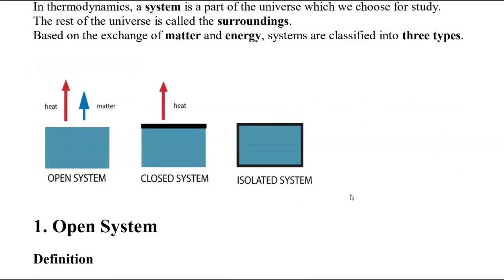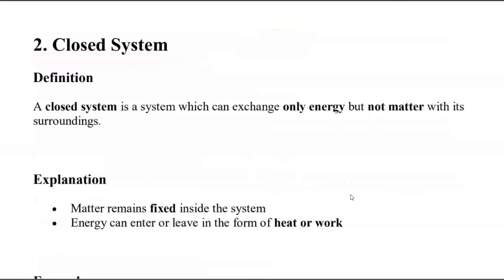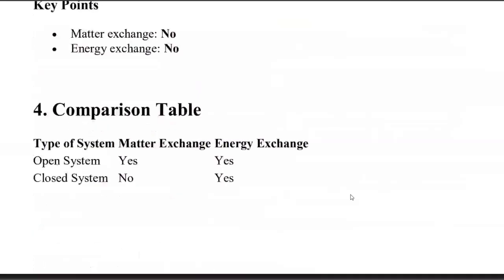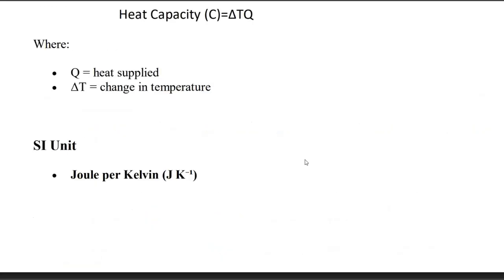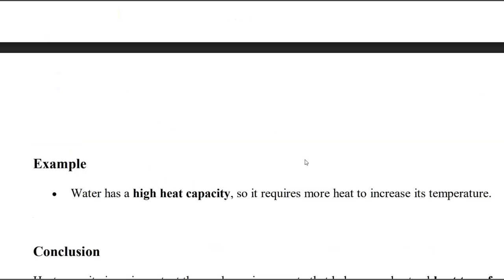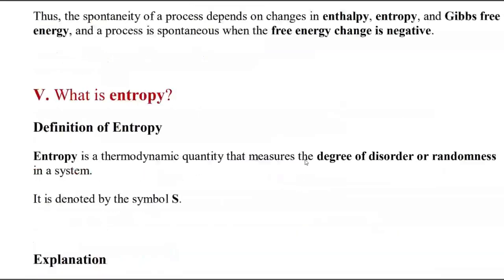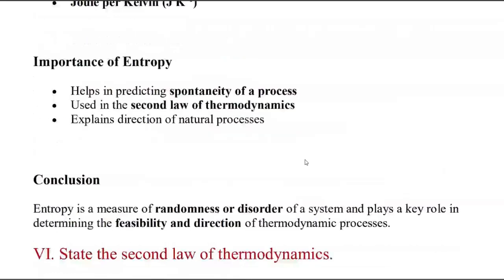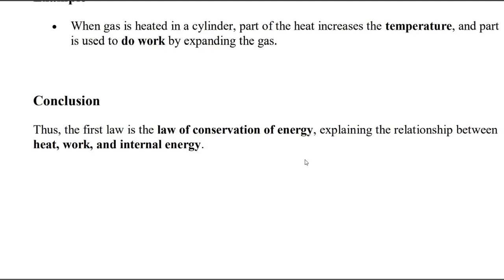Thermodynamics Important Questions 🔥 | TS IPE 11th Chemistry | Exam Sure Topics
In this video, we cover important questions from the chapter Thermodynamics for TS IPE 11th Chemistry.
These questions are most expected in board exams and are very useful for last-minute revision.
📌 Topics Covered:
• System & surroundings
• Laws of thermodynamics
• Enthalpy, entropy & Gibbs free energy
• Numerical problems & theory questions
👉 Detailed answers with explanation are provided in the long video.
🔗 Link is available in the description box.